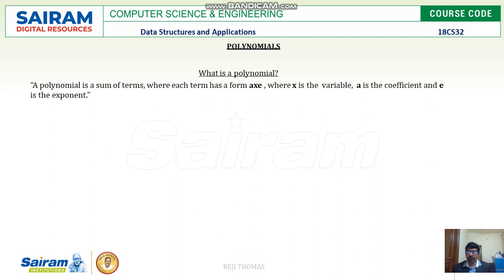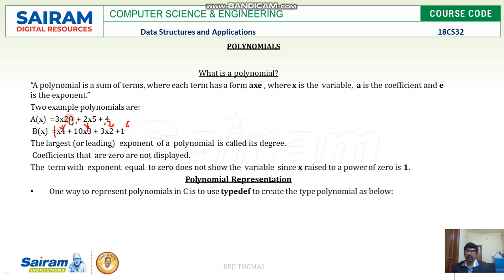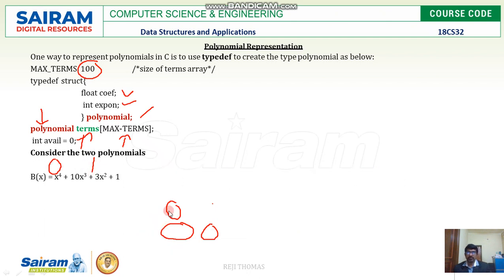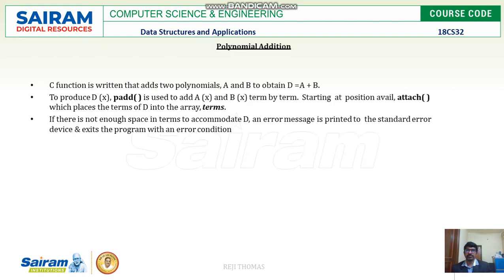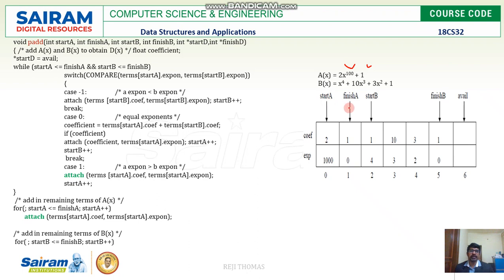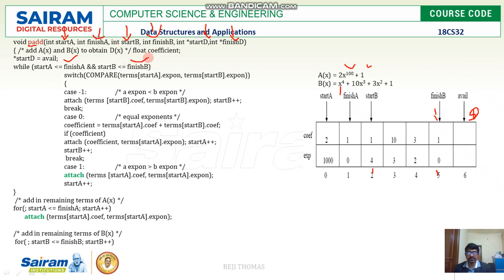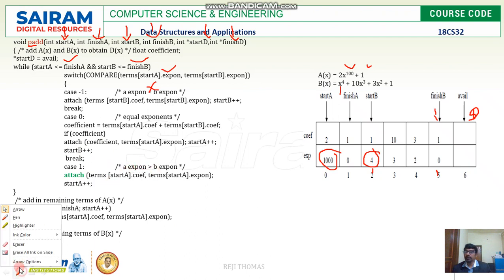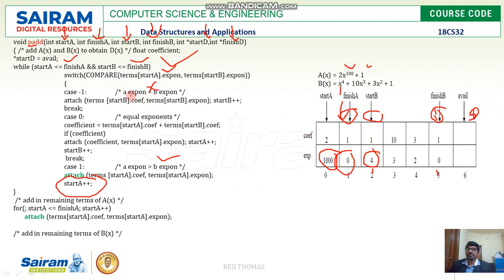LectureVideo _18CS32_ Module_ 1_ Polynomials Reji Thomas